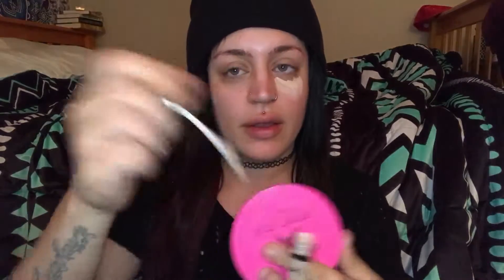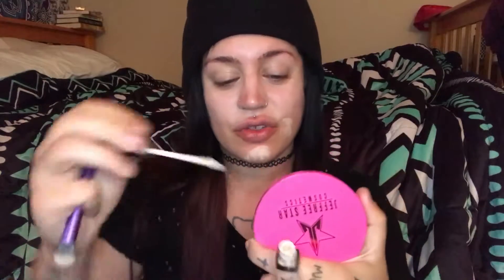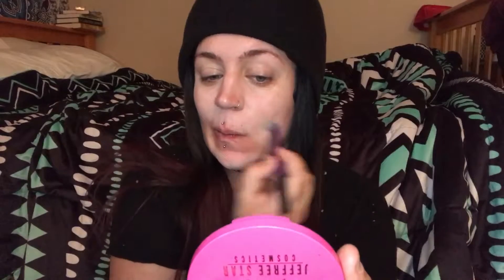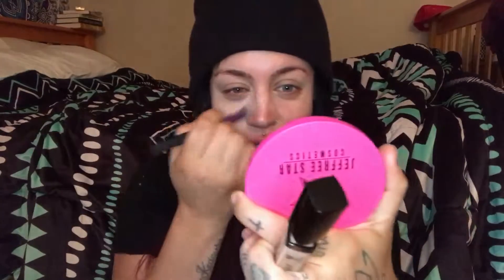How I Did My Makeup In High School: So Cringey 😅 | Isabella Thorne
Hey guys!

Today I decided I would show you how I did my makeup in high school. I wasn't able to log into my old Facebook to get old photos but I promise you they are terrible and very cringe worthy 😓  Hope you enjoyed today's video, thanks so much for watching and see you in the next one. Stay beautiful ☺️

Snapchat, Instagram & Twitter: ohgeeitsizzy